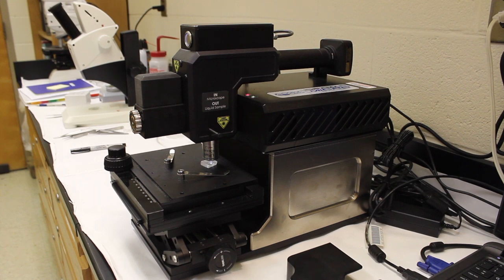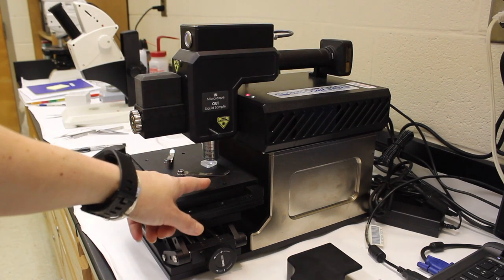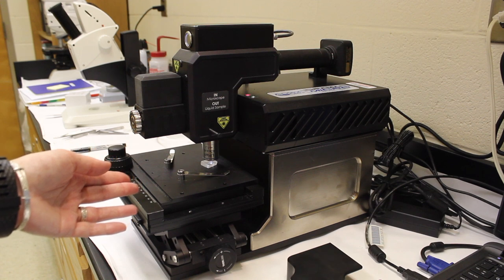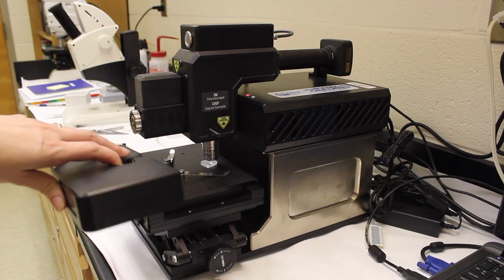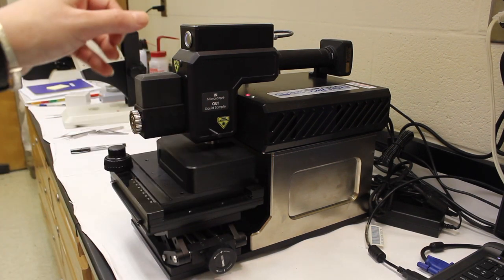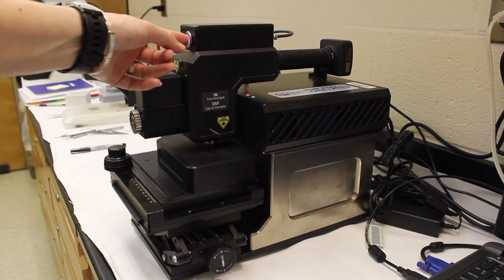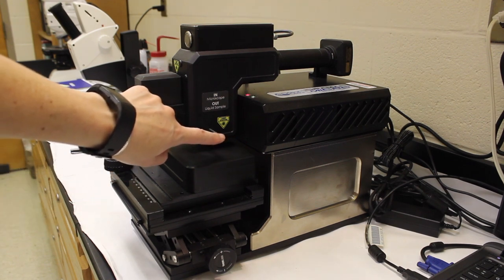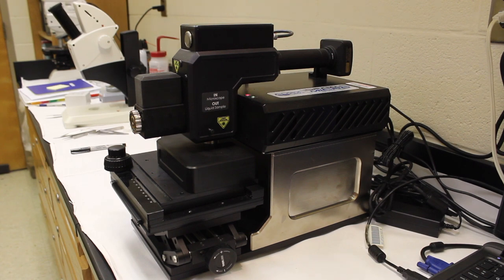Raman: Locating and Focusing on Sample (ToupView Part 2)